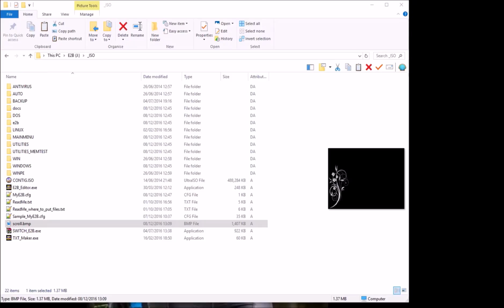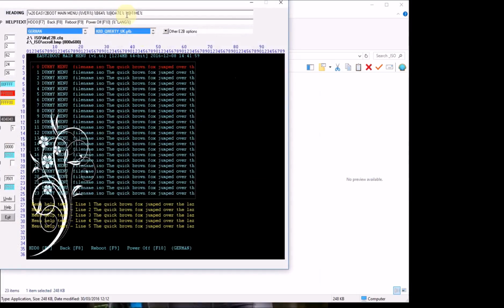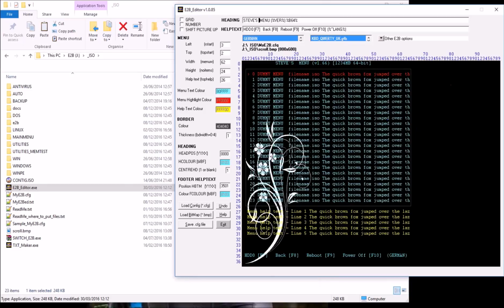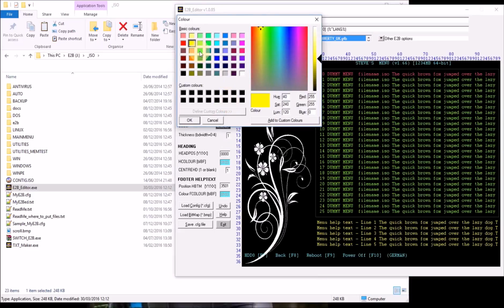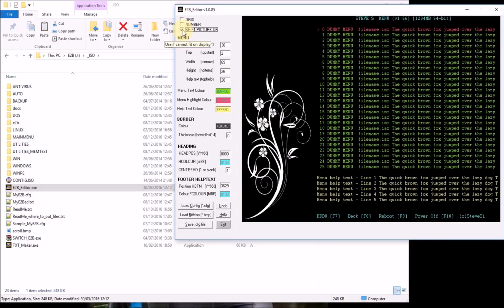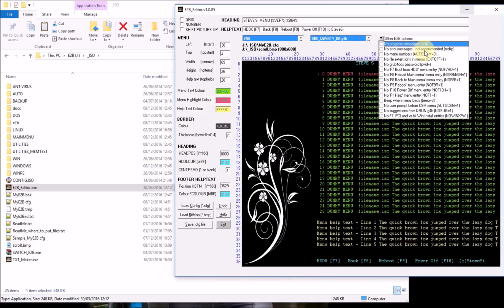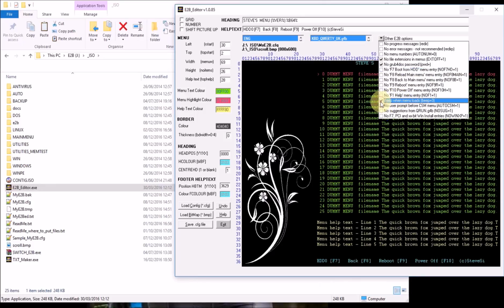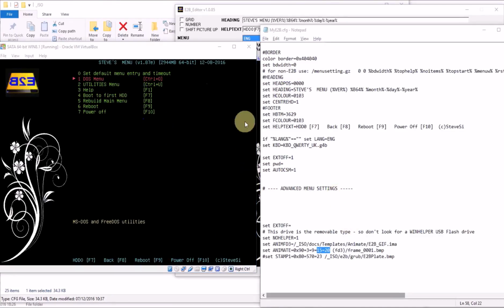The Easy2Boot USB Multiboot Menu Editor (E2B - Tip #7)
How to use the Windows E2B_Editor.exe utility to change the menu wallpaper and E2B menu.
Use a speed of x2 (gear-wheel icon) if you find the video too slow!

(includes details on how to remove the startup screen delay)